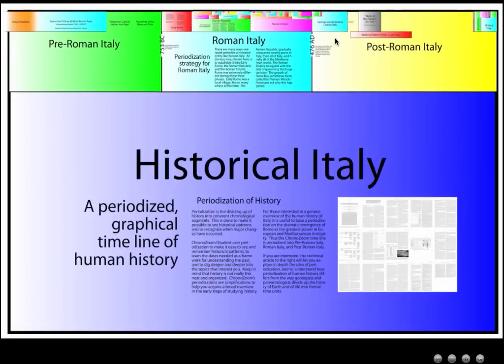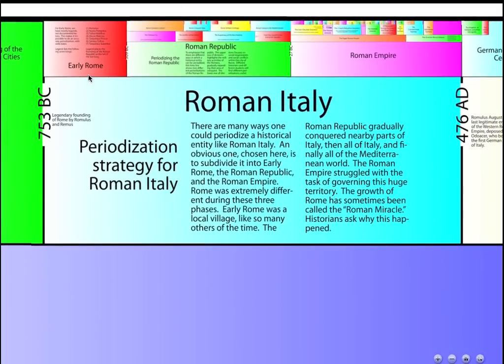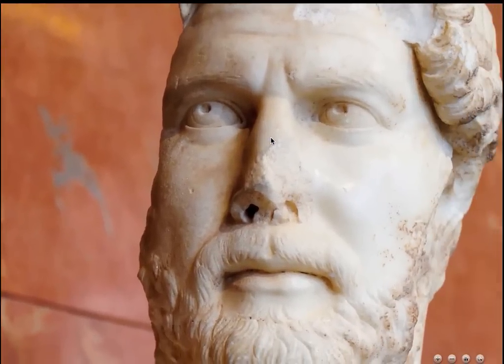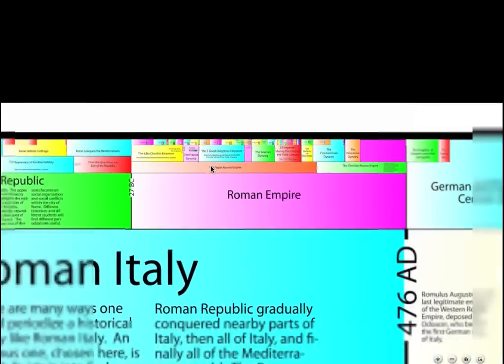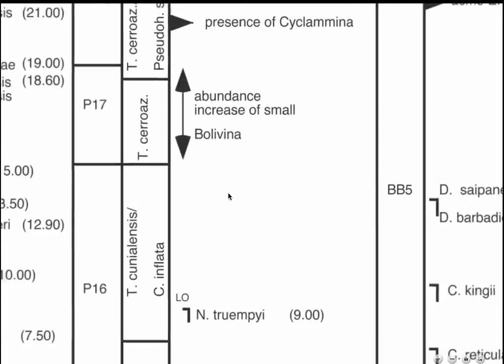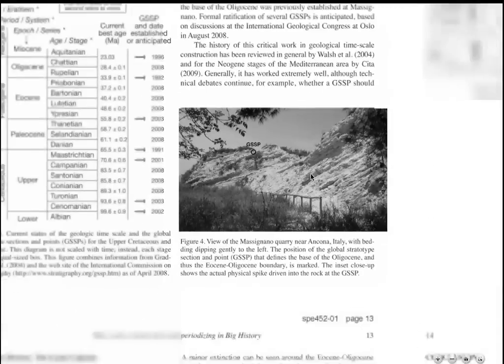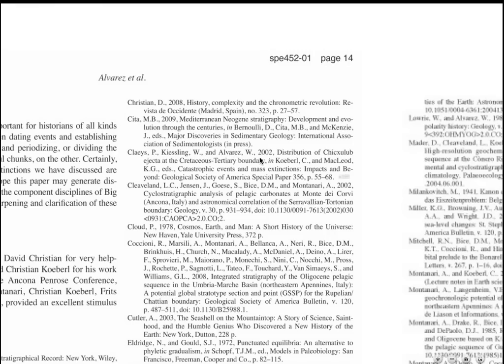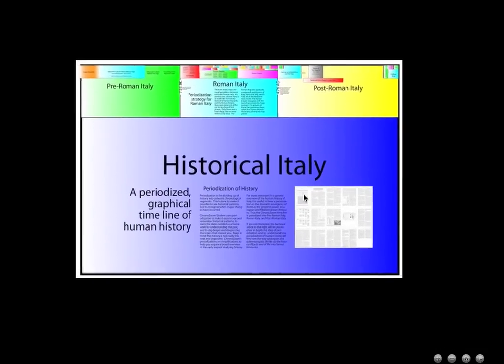[Video #6] Zooming into the History of Italy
This early example uses Italy and shows off the power of Deep Zoom, allowing us to embed high resolution images, Gigapixel images, and full resolution PDFs.

With ChronoZoom's vast zoom capability, we can embed an entire PDF within a panel. Converting a PDF to Deep Zoom allows us to quickly browse the PDF without any lag or delay traditionally associated with standard PDF viewing applications.